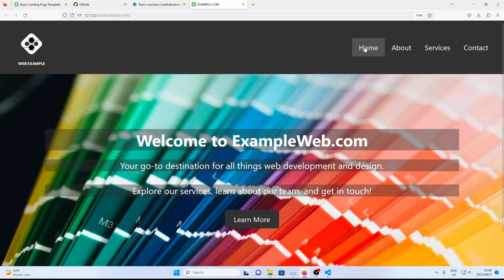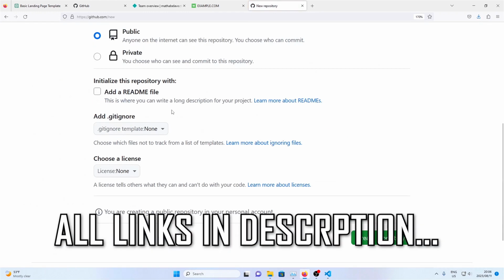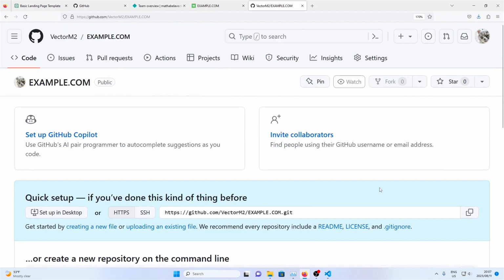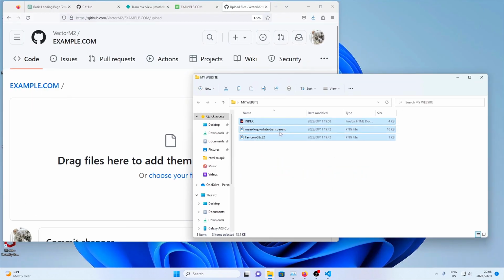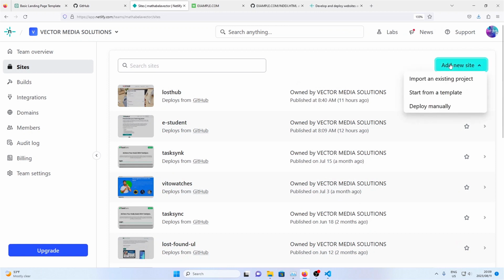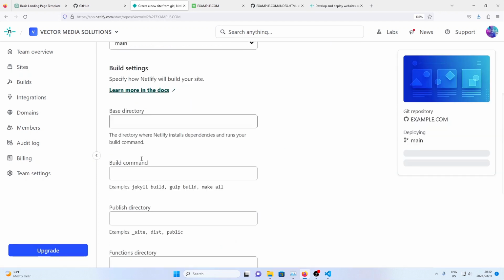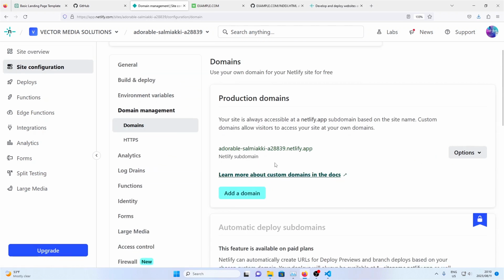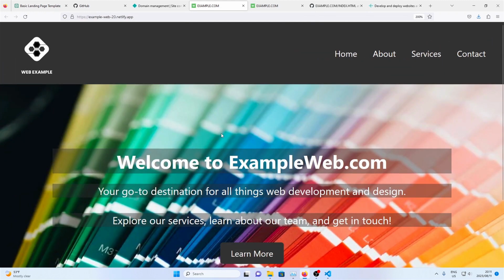HOW TO PUT A WEBSITE ONLINE ( ON THE INTERNET ) - A STEP-BY-STEP GUIDE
🌐 Learn How to Put a Website Online | Step-by-Step Guide

If you're looking to learn how to put a website online, then this is the video for you! I'll walk you through every step of the process, from setting up your website to loading your website with content. By the end of this video, you'll be ready to put your website online!!

🎥 Video Highlights:
0:00 - Quick Introduction and How to Upload Your HTML Website for Free (2023)

🖼️ Icons and Images:
- Icon credits to FlatIcon, IconScout, Pexels, Unsplash